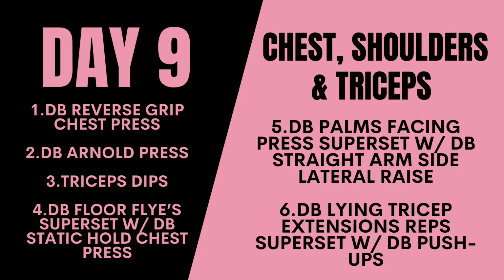Chest, Shoulders & Triceps Workout: Warrior Dumbbell Domination - Day 9 | Lady Warrior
Day 9 Chest, Shoulders, and Triceps  - Time to empower our body and take away the negative self talk!

Are you looking to break down internal walls and build a confident external body?  Then start the Warrior Cut Series today!

I created this all-inclusive guide for my series Warrior Dumbbell Domination that includes 4 weeks' worth of dumbbell workouts and step-by-step instructions on what you should be doing each and every day. Put those dumbbells to use and build strength while toning your body by downloading this guide for FREE

Ready to achieve your physical and nutritional goals? I provide nutritional coaching while helping you understand what calories and macros are, what they mean to you, and help you accomplish your goals.

VIDEO CHAPTERS:
0:00 Intro to Day 9 Warrior Dumbbell Domination Workout-Chest, Shoulders and Triceps
2:35 Exercise 1 - GIANT SET
1: DB reverse grip chest press
2: DB Arnold press
3: Triceps dips
3:31 Exercise 2 - DB floor flye’s superset w/ DB static hold chest press
4:14 Exercise 3 - DB palms facing press superset w/ DB straight arm side lateral raise
4:56 Exercise 4 - DB lying tricep extensions superset w/ DB push-ups
5:38 Day 9 Chest, Shoulders and Triceps day wrap up

During your training: (recommended)
*Have a notebook/journal (not your cell phone) to track the weights used and mental progress you accomplish each day of the workout.
*Drink plenty of water/electrolytes/BCAA's to stay hydrated.
*Make sure to get a minimum of 5 minutes to warm up and cool down after each training session to help reduce the risk of injury and allow your body to warm up and cool down from the work you put it through.
*Always stop and call your Dr. or 911 if you feel faint or "off" in anyway.

After training: (suggested)
*Get in some fuel.. feed your body with some protein and carbs to replenish the glycogen and stop the breakdown of your muscles.  You now want to feed your body and help it re-build, recover, and reboot.
**Drink plenty of water or electrolytes to prevent dehydration.

Workouts are posted at 5:00am MST.

I created this simple and easy-to-read Quick Nutritional Facts reference sheet for fruits, vegetables, and meats to help you easily see what you are putting into your body. See important information like calories, sodium, fat content, and so much more by using this reference sheet. Download your own Nutritional Facts reference sheet for FREE

"One of the most important keys to success is having the discipline to do what you know you should do, even when you don't feel like doing it."
- Nick Saban